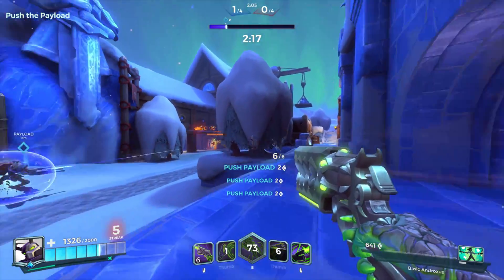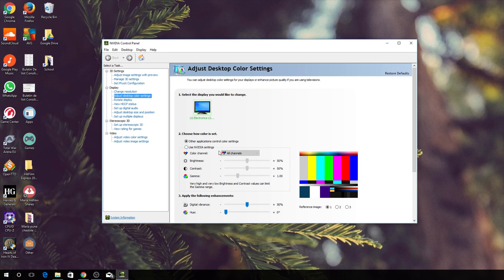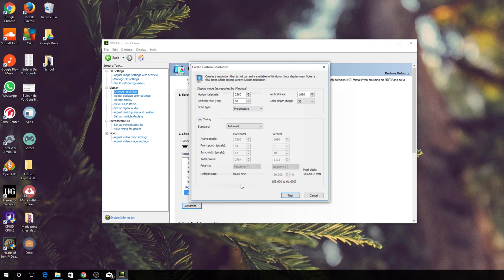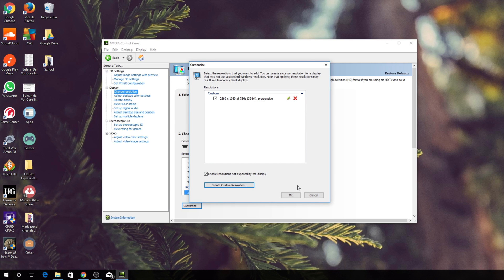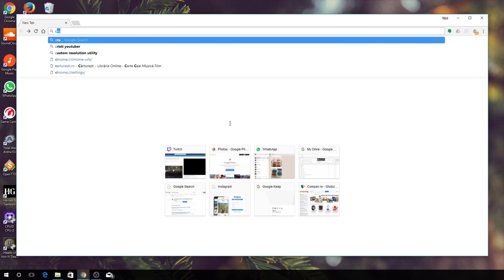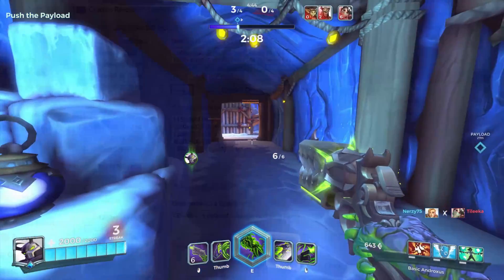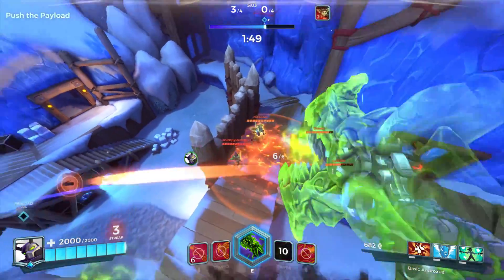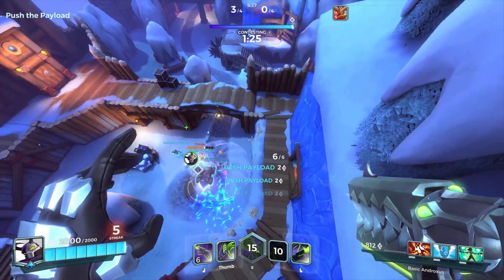How To Overclock Your MONITOR - NVidia & AMD Radeon Graphics Cards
Besides overclocking your gpu, cpu and ram, you can also do the same to your monitor in order to get a bit more performance out of your screen. Today i'll show you just how to do that on nvidia as well as amd graphics cards.

System specs:
CPU: Intel Core i5 6600k @ 4.3 GHz (Overclocked)
GPU: MSi Geforce GTX 750 Ti OC Gaming TwinFrozr
RAM: 16GB Kingston Dual Channel 2133 GHz
Motherboard: MSi Z170-a PRO

Recording Software: OBS Studio for video / Audacity for audio
Editing Software: HitFilm 4 Express